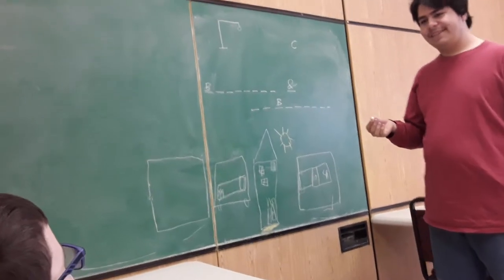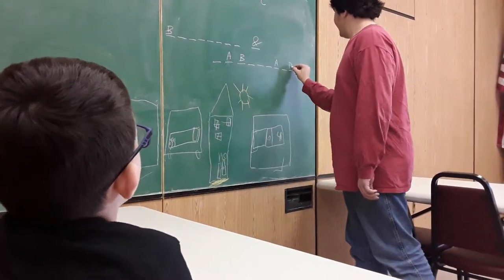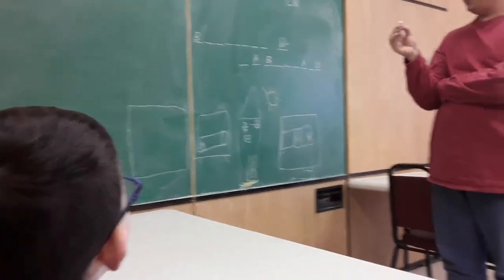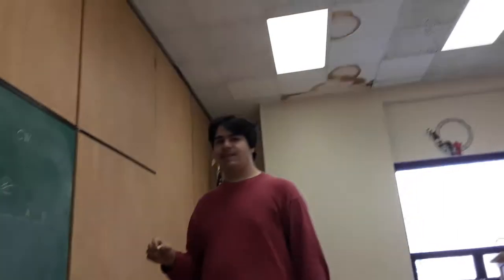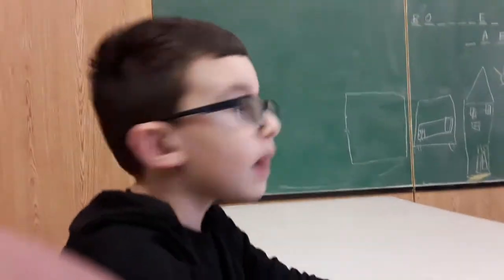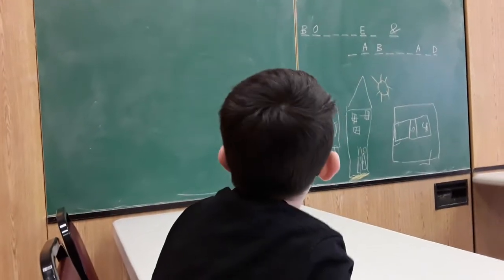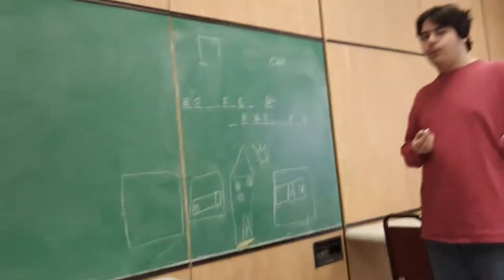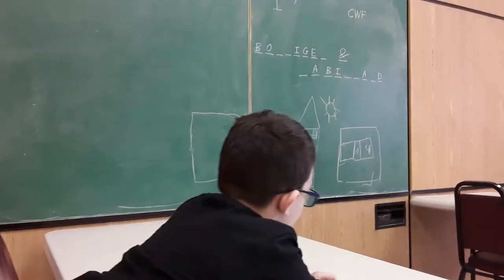Tony is a hangman master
Hanging out after donut hour